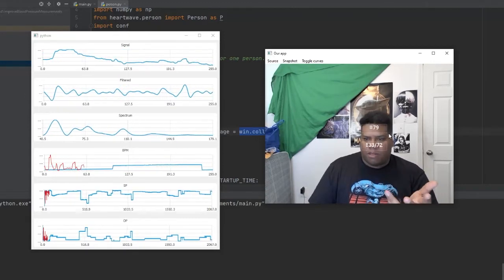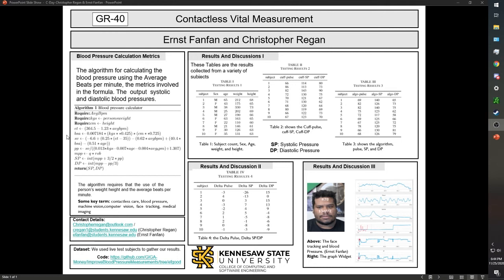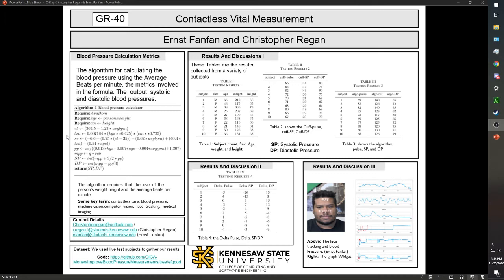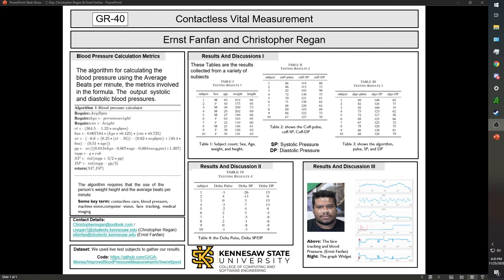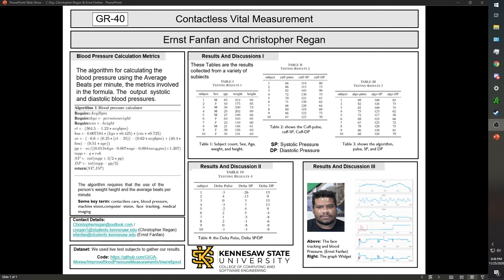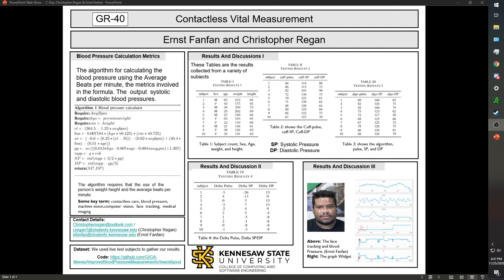Contactless Vital Measurement CS GR-40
Vital  measurements  would  be  an  asset  in  the  fightagainst covid-19. This paper assessed the possibility of measuringpulse   and   blood   pressure   using   computer   vision   without   amachine  learning  model.  Specifically,  the  software  will  detectimperceptible  changes  to  specific  areas  of  the  face  caused  byblood flow. Transdermal Optical Imaging is perfect for detectingtiny  changes  in  the  skin  between  saturation  and  desaturation.This  algorithm  will  pass  the  pulse  to  a  formula  using  the  bodysurface area (BSA) to calculate the subject’s blood pressure. Tennormotensive  adults  volunteered  in  our  study.  We  will  recordtheir pulse, systolic, and diastolic pressure using a blood pressurecuff  and  facial  blood  flow.  We  use  this  data  to  determine  theperformance  of  our  algorithm.  Our  algorithm  must  performwithin   5+-8   mmHg   to   show   potential   for   use   in   a   medicalenvironment.   Our   algorithm   did   not   meet   the   standard   formedical  use.  Our  application  performed  at  0+-2.31  mmHg  forPulse,  -3.7+-10.03  mmHg  for  SP  and  1.7+-10.18  mmHg.  Wepostulated  that  our  pulse  averaging  method  is  the  cause  ofthe  inaccuracies.  We  believe  that  further  investigation  wouldbetter understand why the pulse is much more accurate than thesystolic and diastolic pressure. Without meeting the standards formedical application, we proved the feasibility of vital contactlessacquisition.  Based  on  the  measurements,  we  are  not  far  off  themark.  We  believe  it  is  possible  to  get  the  accuracy  we  need  tomeet  the  standards  for  Blood  Pressure  Devices.  With  furtherresearch  and  fund,  this  project’s  focus  can  be  an  essential  toolmoving  forward  in  the  medical  industry.